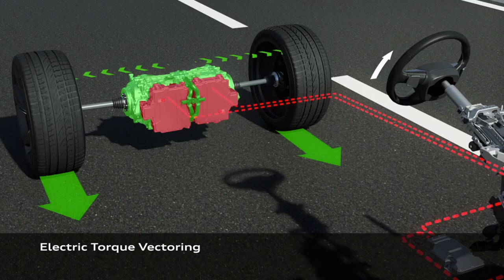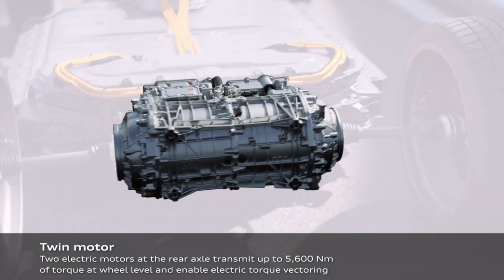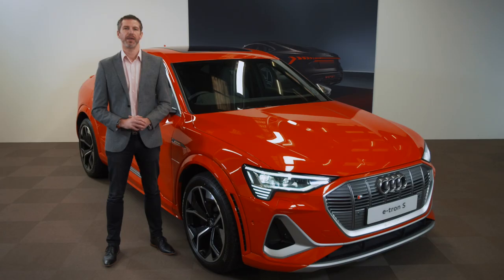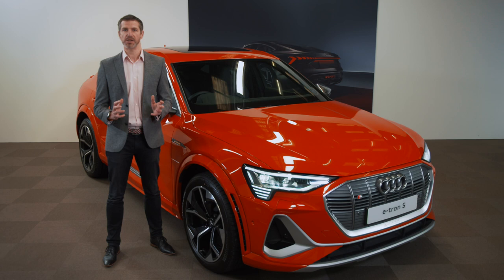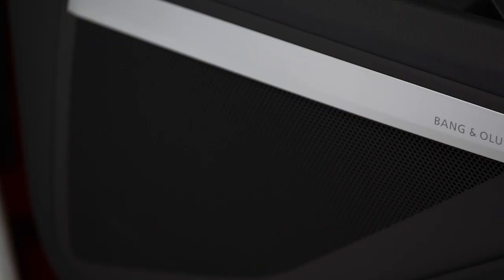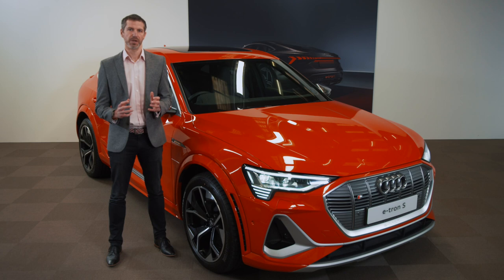Audi e-tron S and e-tron S Sportback UK Launch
Steve Catlin, Audi expert, introduces the new e-tron S and e-tron S Sportback – the first all-electric models to bear the Audi S badge. The cars combine power, efficiency and a new form of electric quattro to bring a thrilling drive and a 0-62mph sprint time of just 4.5 seconds. The sporty new models use three electric motors, a world first in volume production, and are powered by a 95kWh lithium-ion battery.